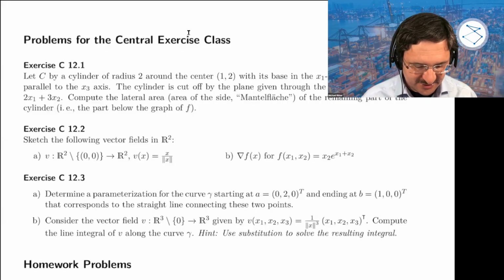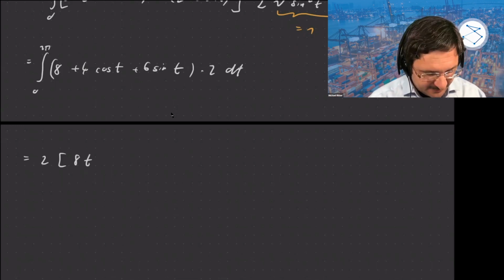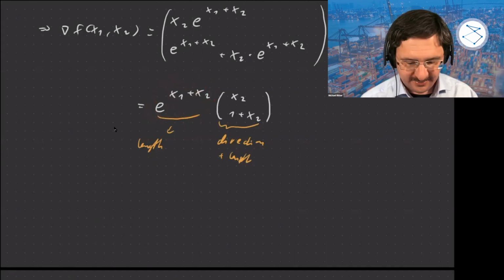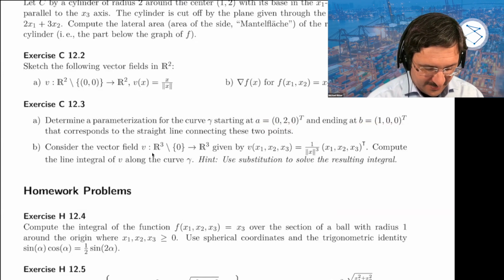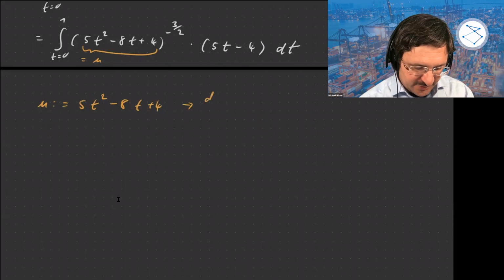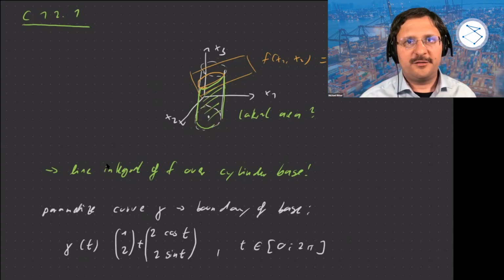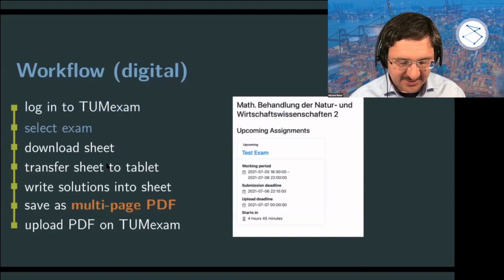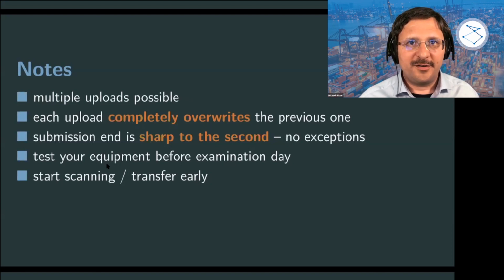MA9714: Central Exercise Class on 05 July 2021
Central exercise class on 05 July 2021: Discussion of sheet 12